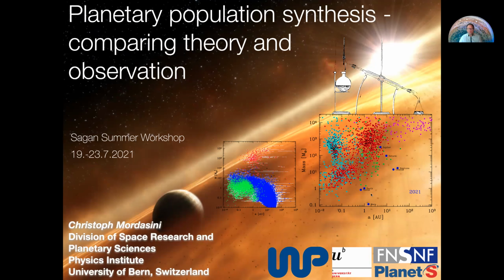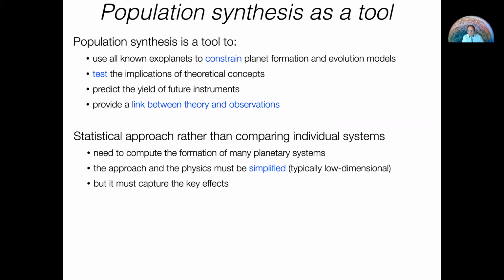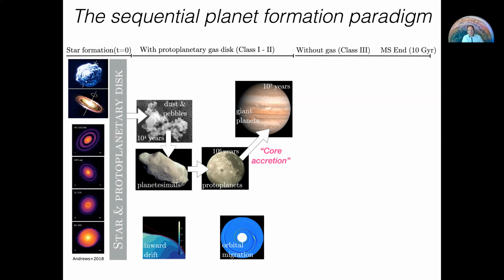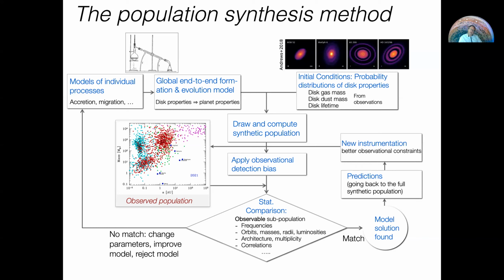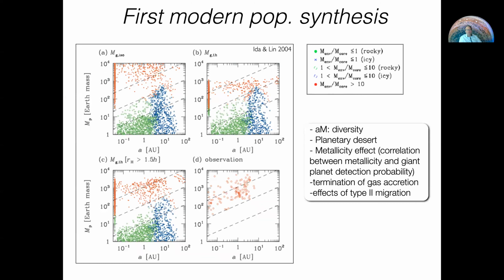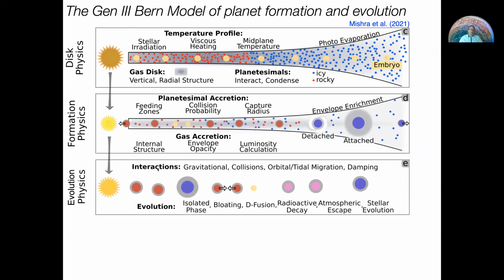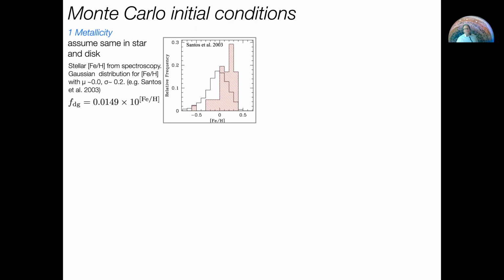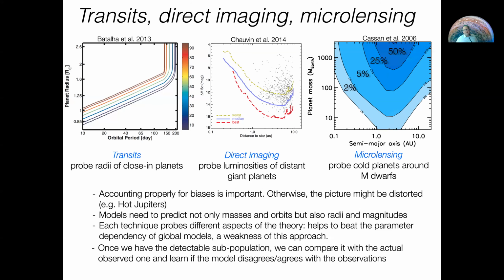C. Mordasini: Planet Population Synthesis: Comparing Theory and Observation (Part 1)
Presented by Dr. Christoph Mordasini (University of Bern) for the 2021 Sagan Summer Workshop on Circumstellar Disks and Young Planets.